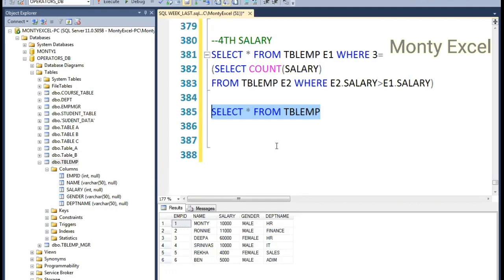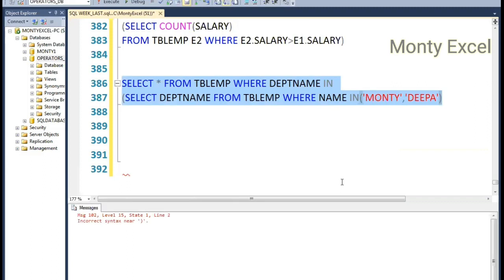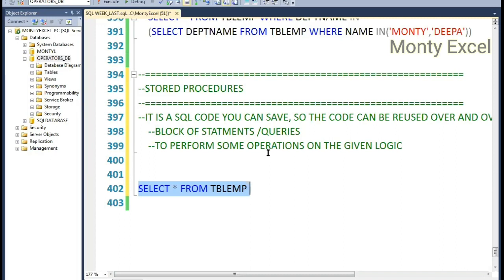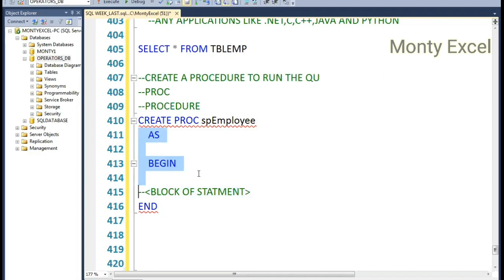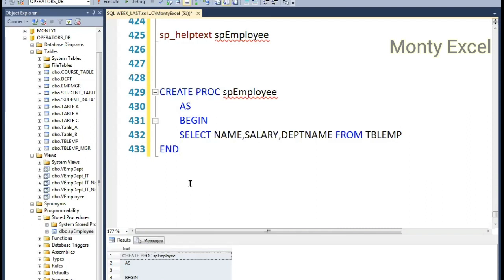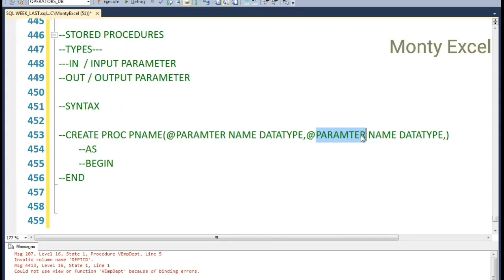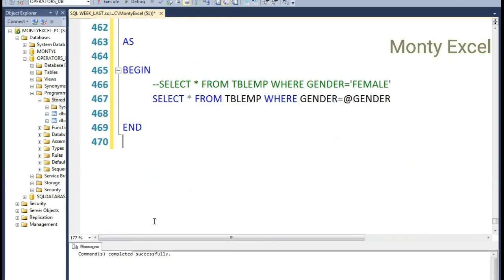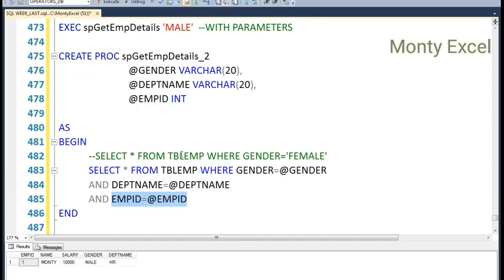Week 18 : SQL Queries Live Session